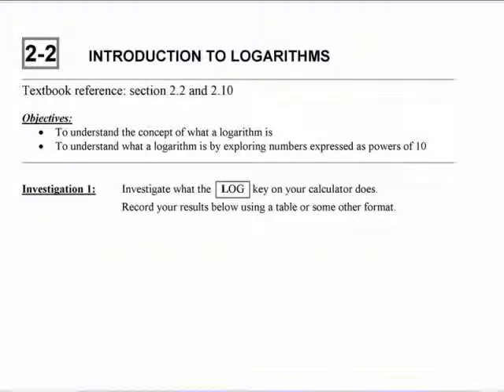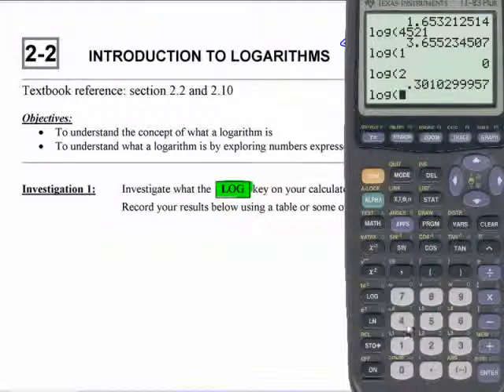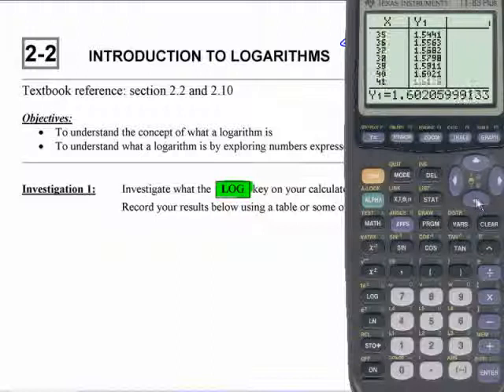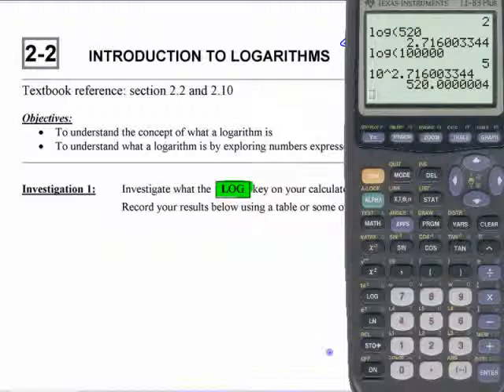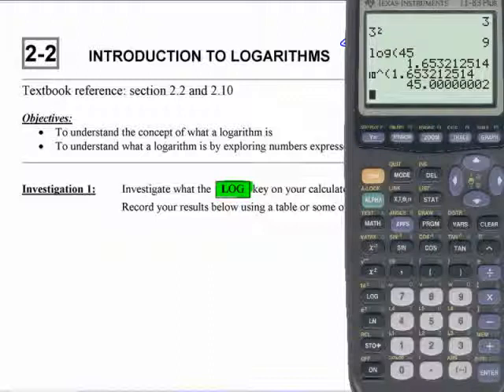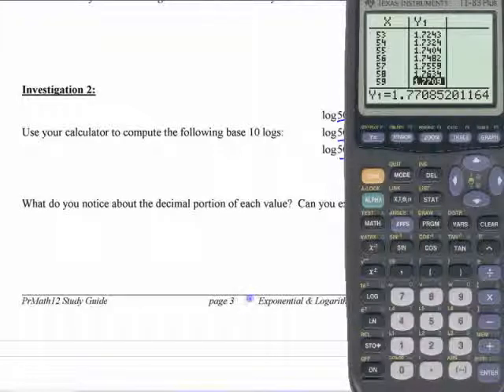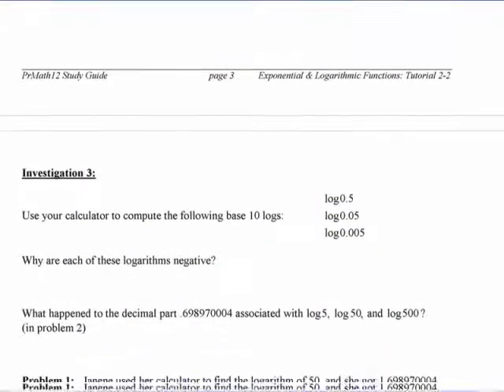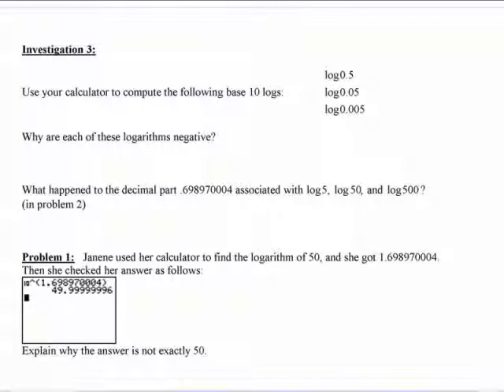PC12 - C2 (pt1) Intro. to Logarithms